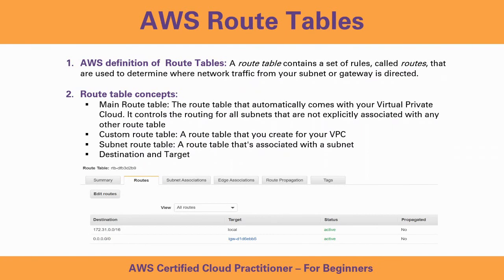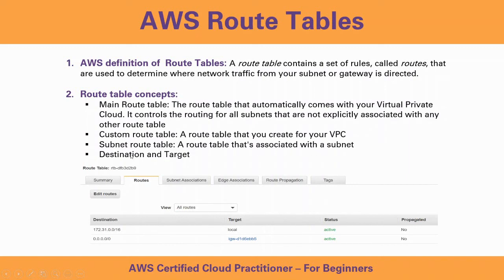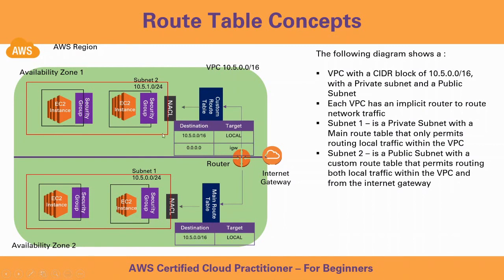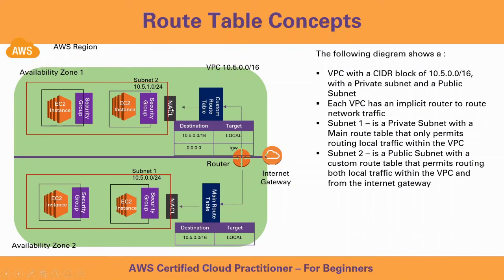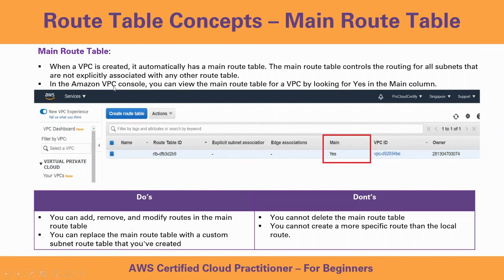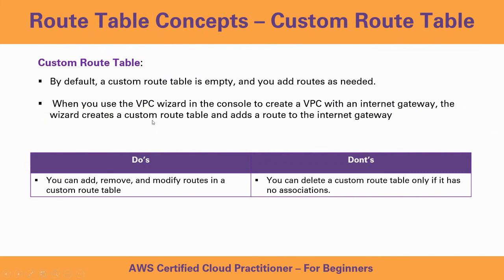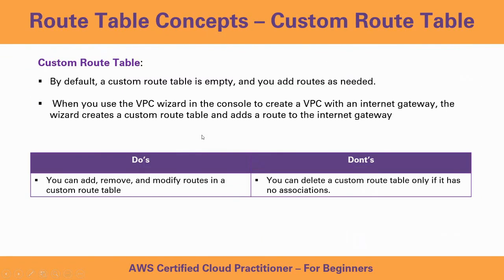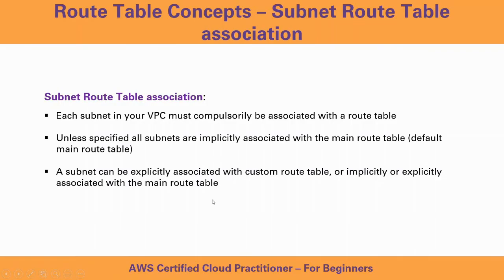AWS Route Tables|| 2020 AWS Certified Cloud Practitioner || Domain 3 Technology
Understanding  Route Tables for VPC || Main Route Tables || Custom Route Table || Subnet Route Table Association || 2020 AWS Certified Cloud Practitioner Tutorial for Beginners || Understanding Core AWS Services || Domain 3 Technology